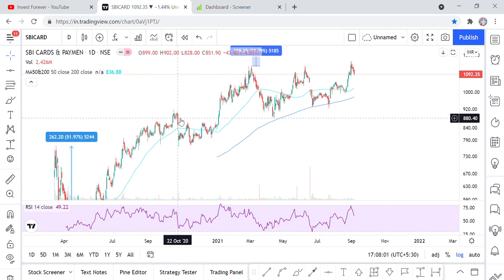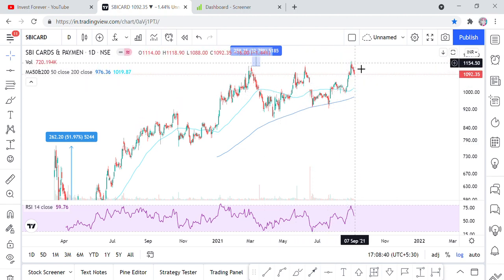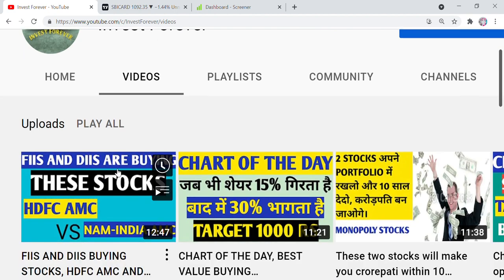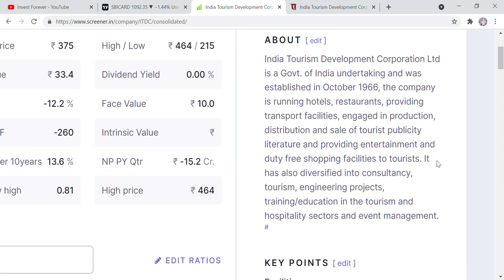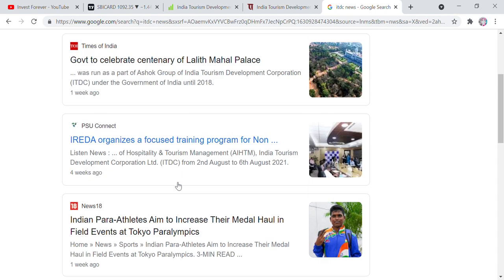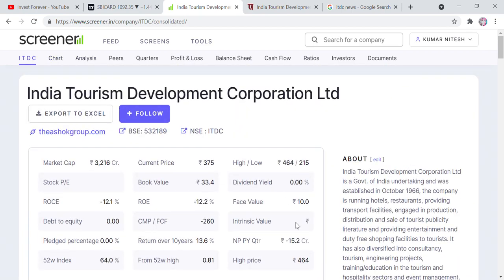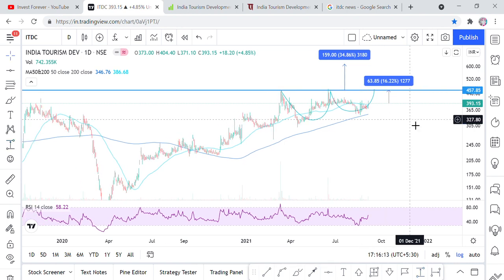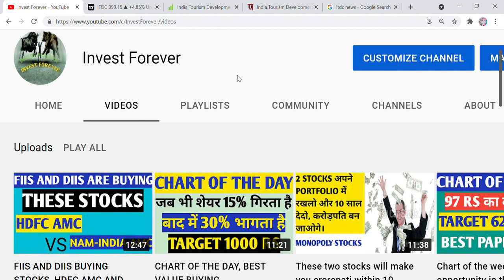SBI CARDS JAISA CHART PATTER, ITDC STOCK ANALYSIS, ITDC NEWS, MONETISED NEWS, ITDC TARGET 623RS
Hi Friends,

कैसे 1 लाख रुपए के निवेश को 800 करोड़ में STOCK MARKET में बदले? POWER OF COMPOUNDING
SHARES SPLITS, 5 गुने हो जाएंगे आपके शेयर, जाने सब बस एक वीडियो में। ASIAN GRANITO FUNDAMENTALS

Welcome to our (Hum Sabhi ke Apne) YouTube Channel " Boss Of Indian Share Bazaar".

This Channel is belong to Share Bazaar (Stock Market). Here we will discuss lots of ongoing stocks, their fundamentals, Daily news related to Indian Share Market and Mutual Funds etc and i will pass on all the information in Hindi only.